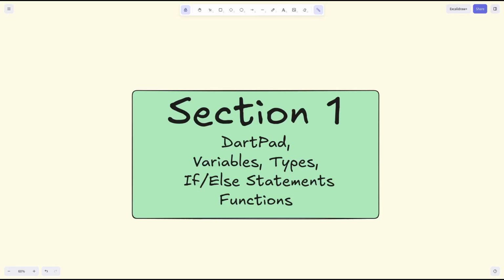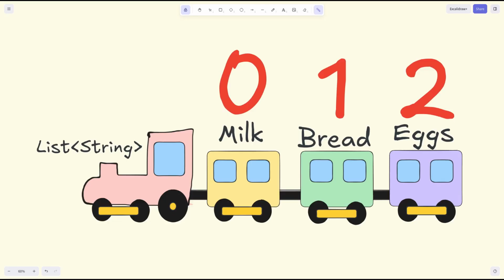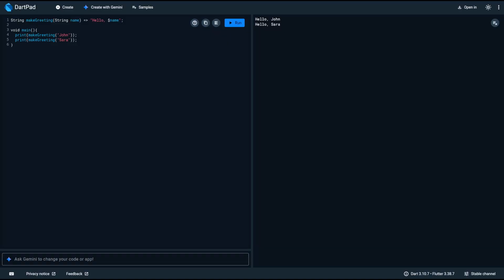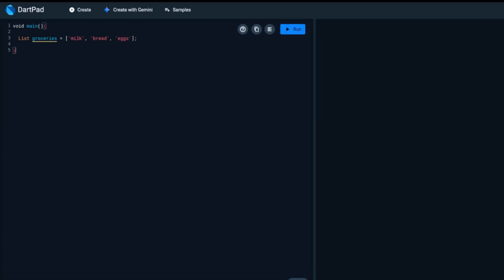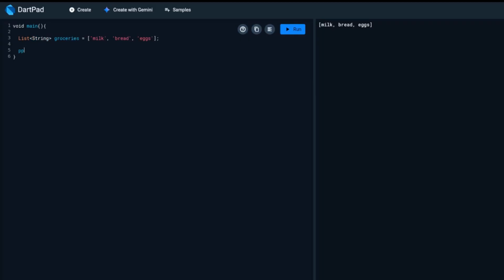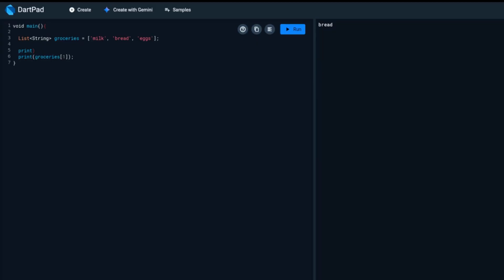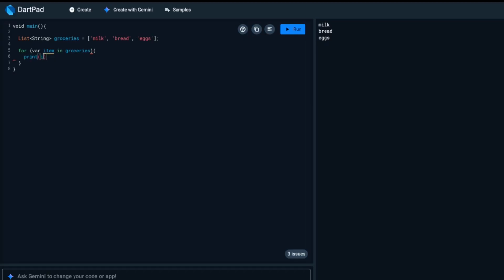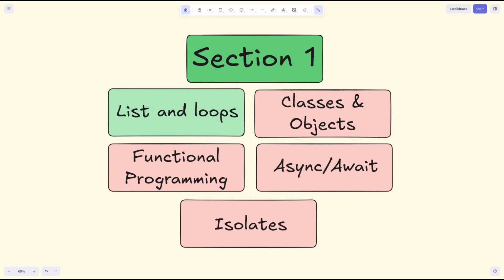Dart Lists & For Loops Explained for Beginners | Dart Programming Tutorial #5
One variable stores one thing. But real apps handle shopping carts, news feeds, and friend lists. In Episode 5 of our Dart programming language full course, we store multiple values using Dart lists and process them automatically with loops. This is some of the most important dart programming language basic knowledge you need before moving into Flutter dart projects.

What you'll learn:
→ How to create and use a List in Dart
→ Why computers start counting at 0 and why it matters
→ How to loop through every item with for...in
→ How 3 lines of Dart code can handle a million items